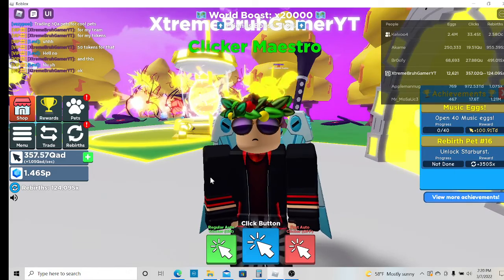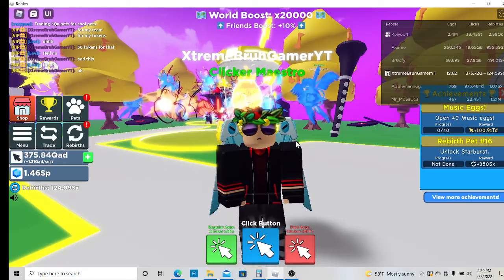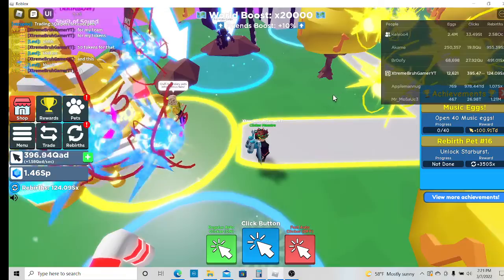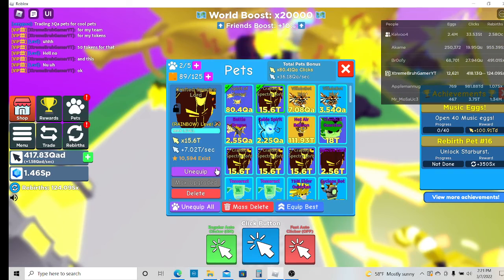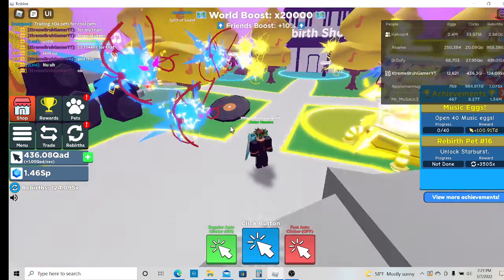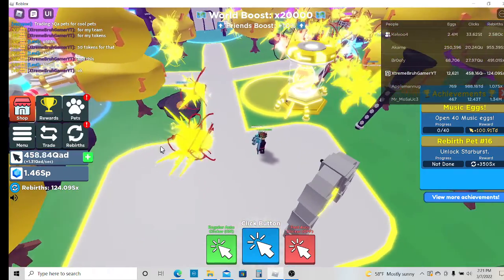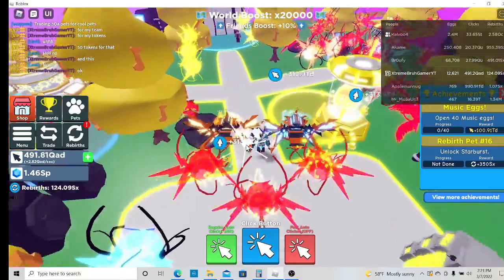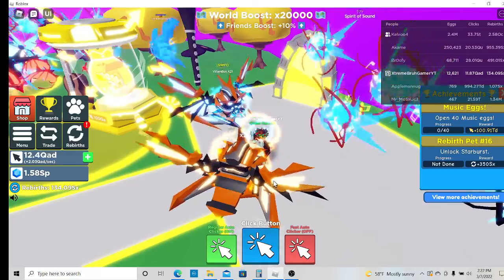NEW OP RAINBOW SPIRIT OF SOUND SHOWCASE/BETTER THAN RAINBOW 50m TERMINATOR???!!!!!!😱😱😱😱😱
Shoutout to RJ for giving me one of these